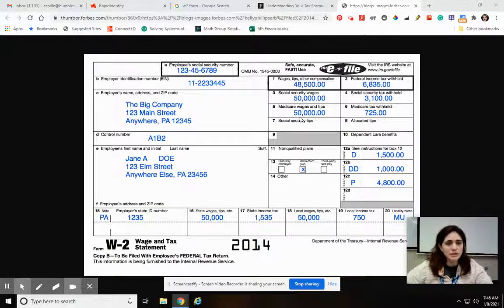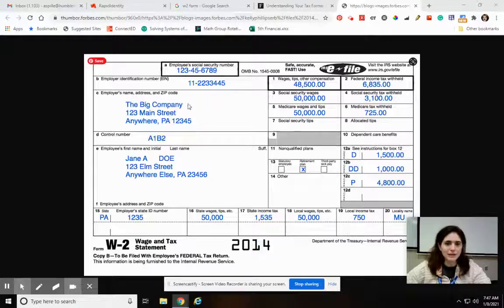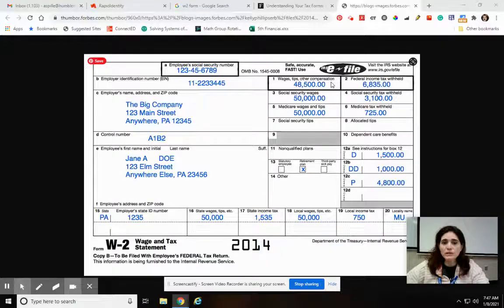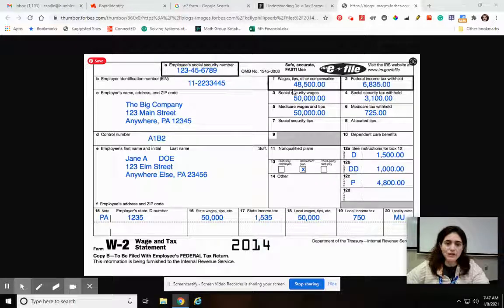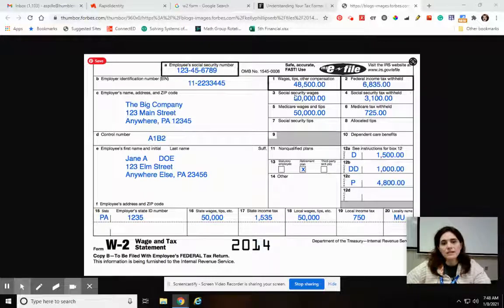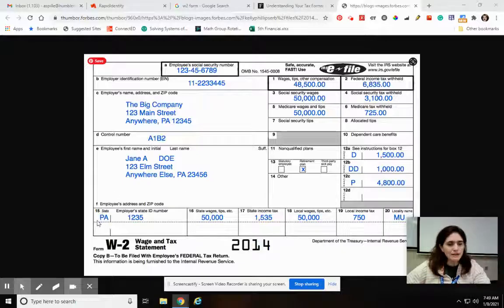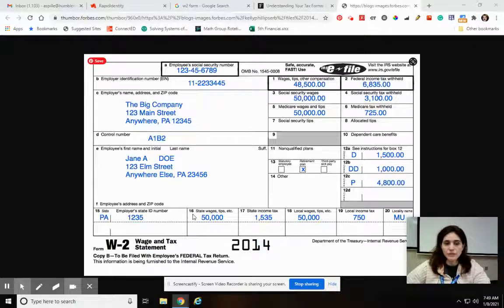Taxes: W2 Form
This video explains what the W2 form is and how it is used for filing your taxes.